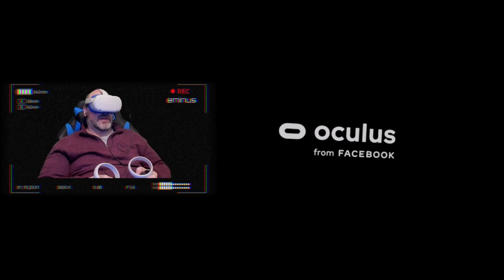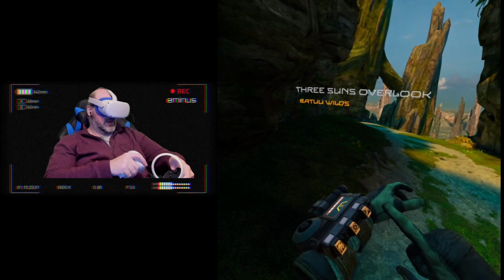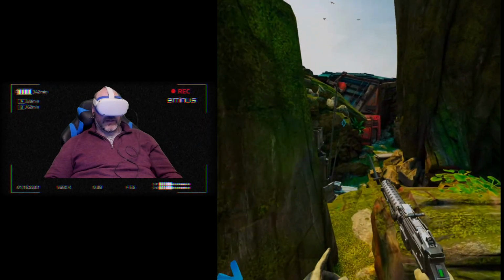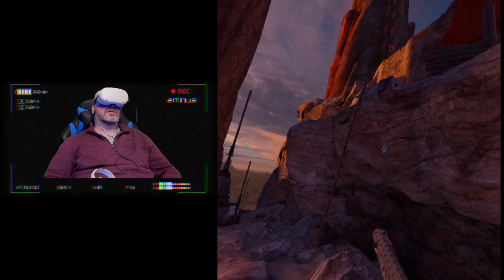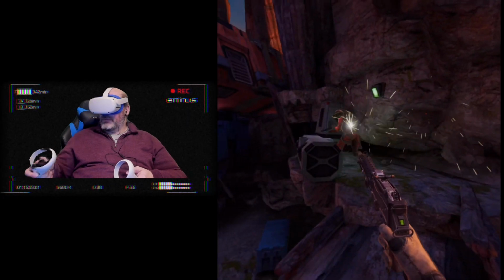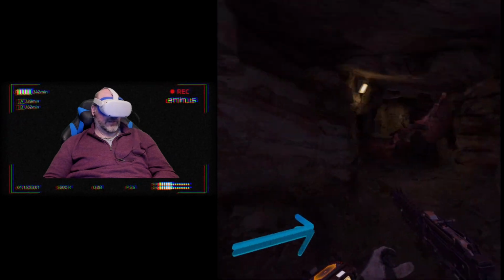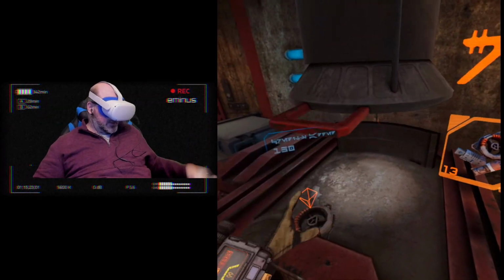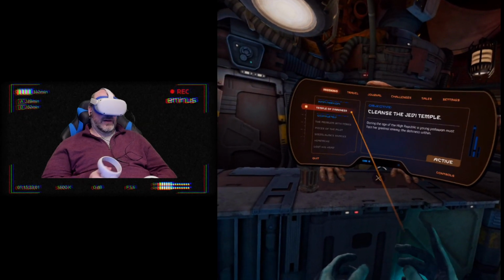Star Wars Tales from the Galaxy's Edge on Quest 2